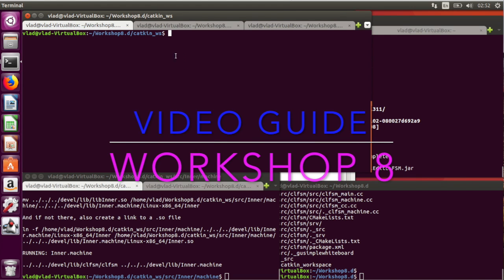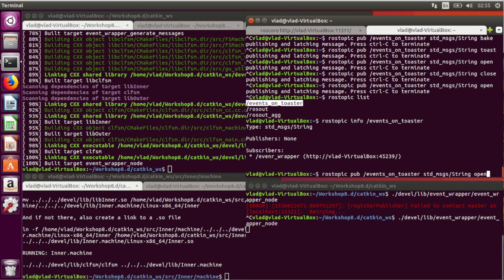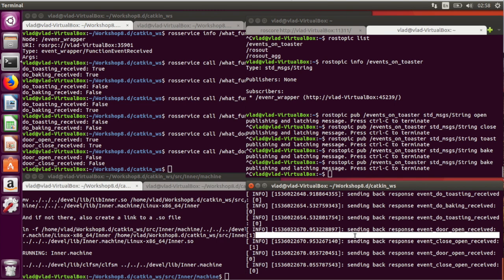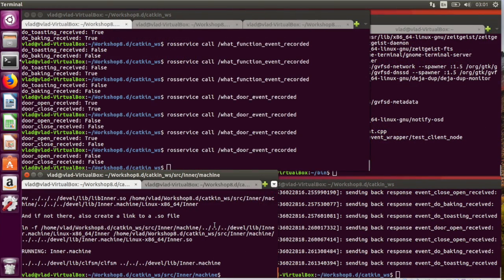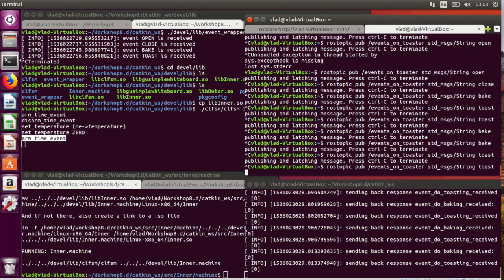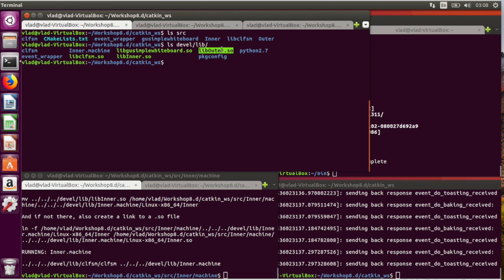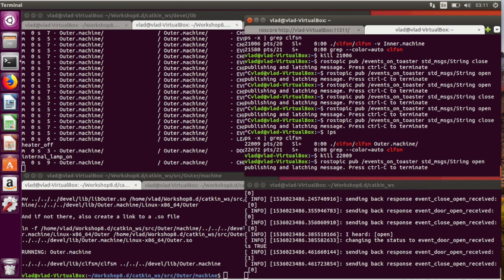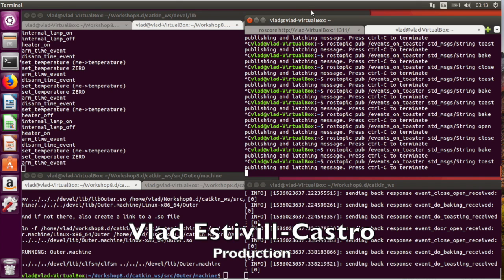Workshop8Guide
This video is about Inner vs Outer LLFSMs